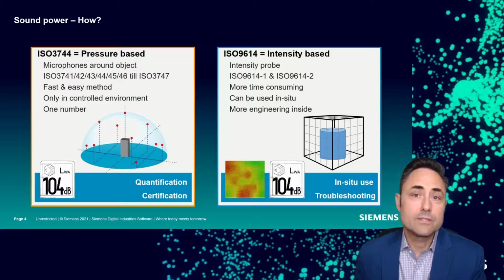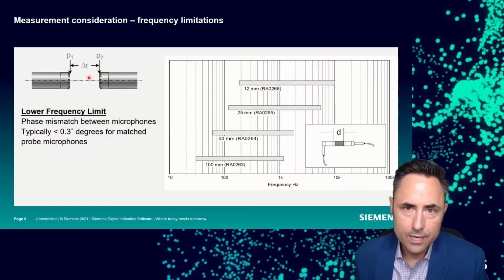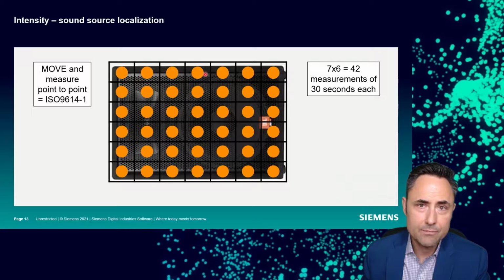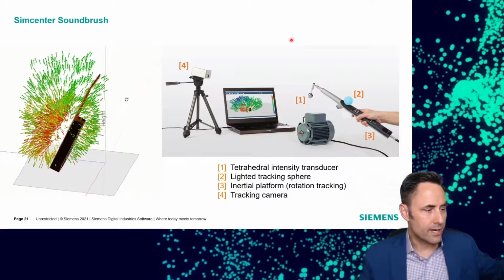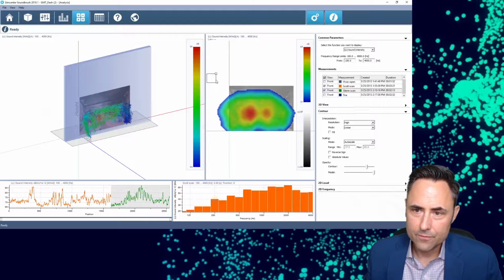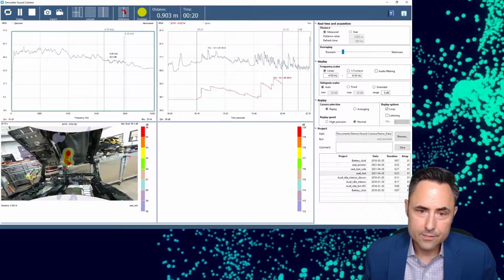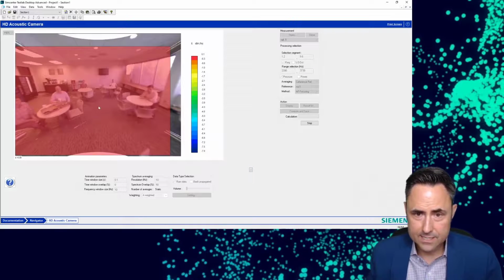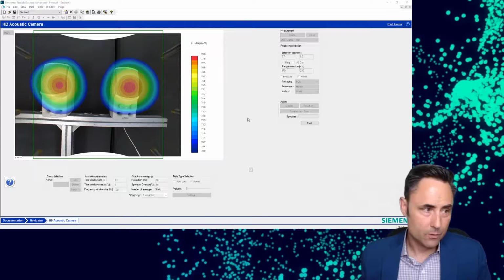27. Fundamentals of Sound Seminar Part II